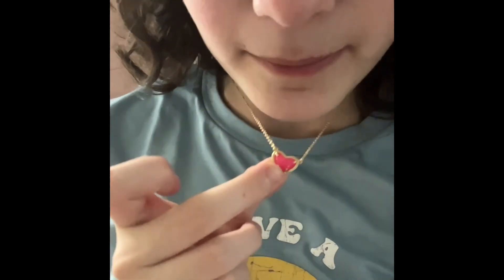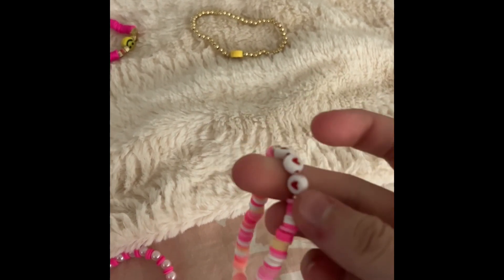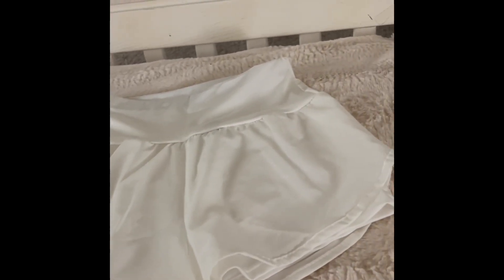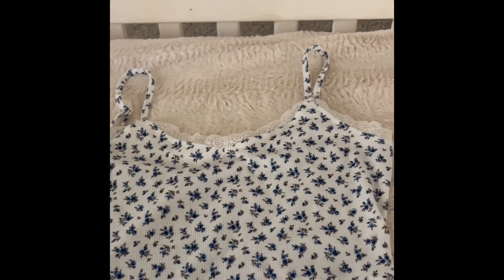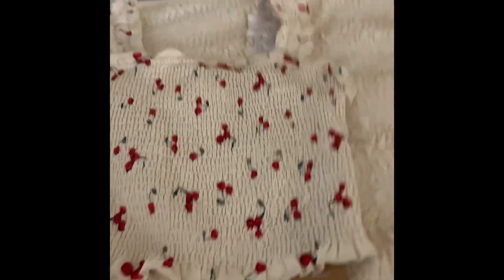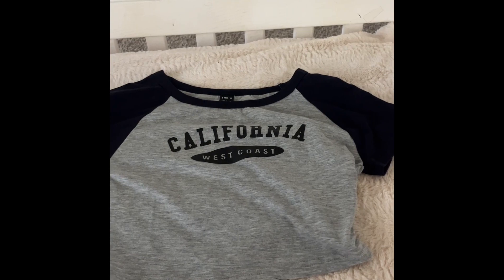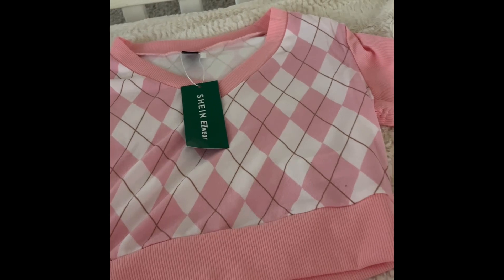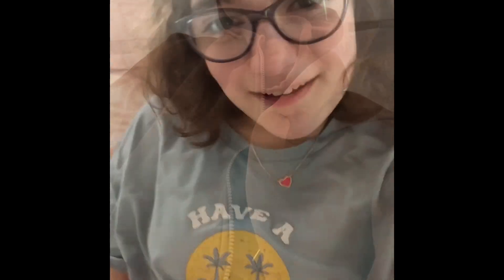Summer Shein Haul!!💓🙂☀️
Hope you enjoy! This video is not to brag I just wanted to show yall everything I bought for summer. (Sorry it’s bad quality kind of I’m still new to the whole YouTube thing) peace and love -Izzy 💗